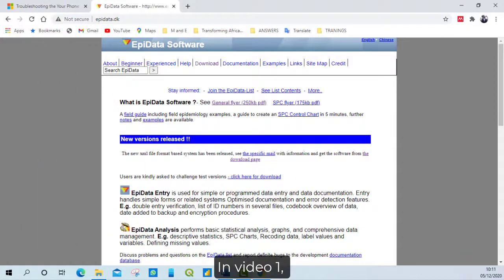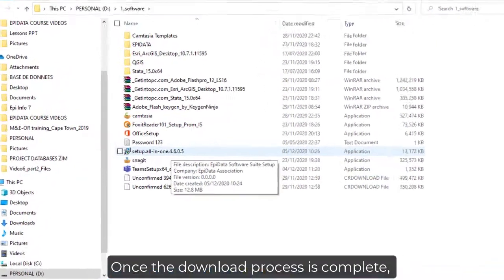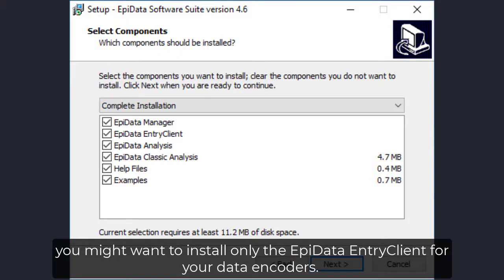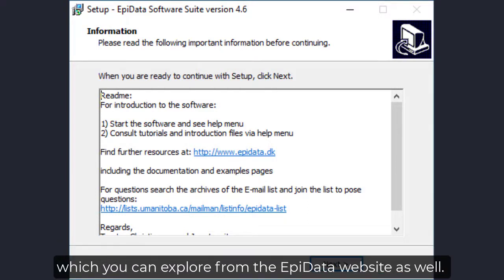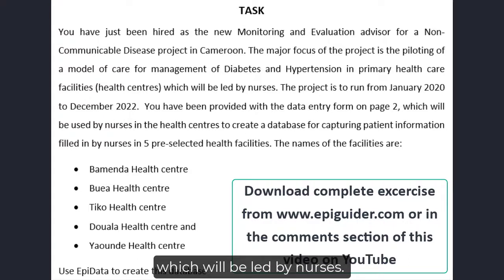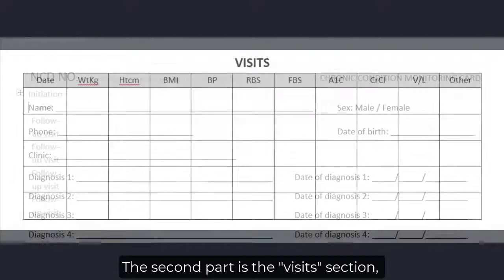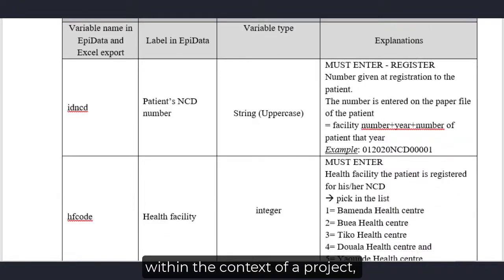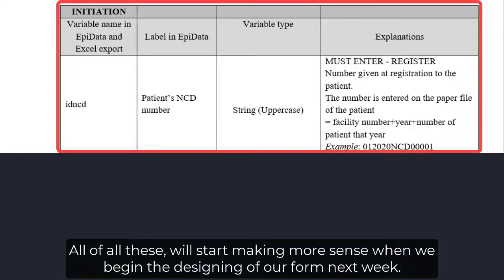Video 2 Getting started with EpiData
Hello and welcome to video 2 of our course on “CONVERTING PAPER-BASED DATA TO ELECTRONIC DATA USING EpiData”. This video provides covers 3 main things:
1) Installing the EpiData software to your computer
2) A presentation of the exercise used in this course and how to obtain the course material
3) A data dictionary or codebook is and how to create one